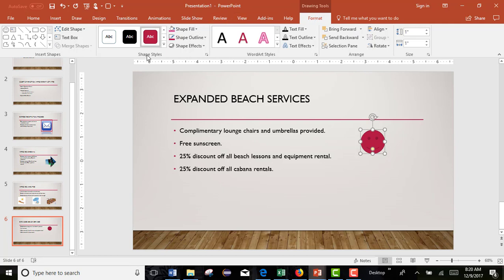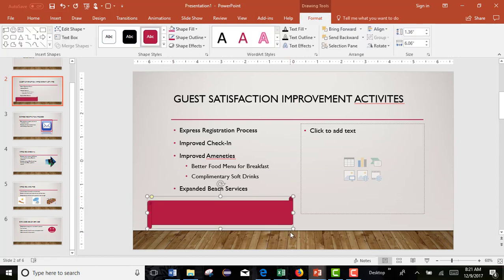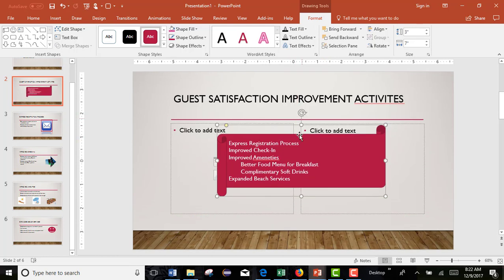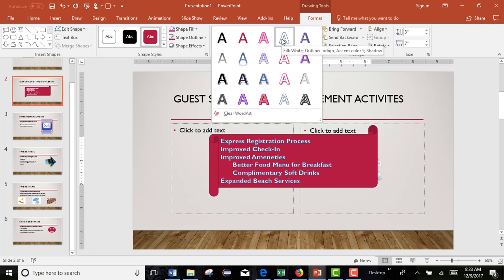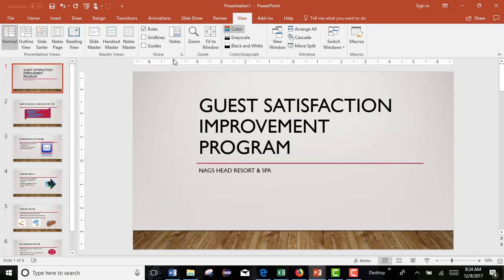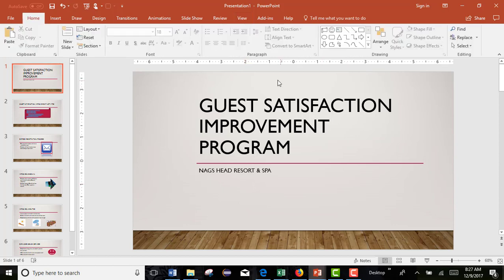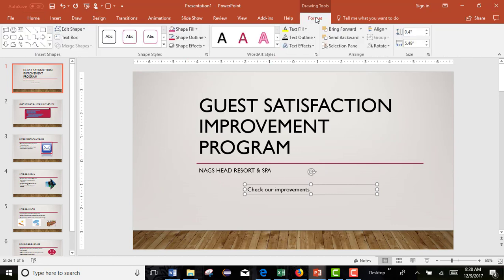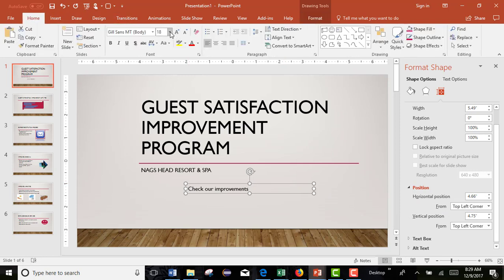CCRI PPT Ch 3 Skills 4 and 5